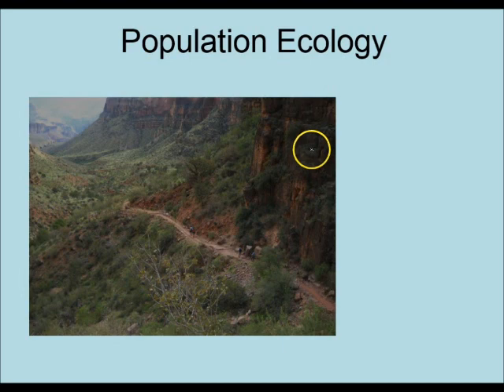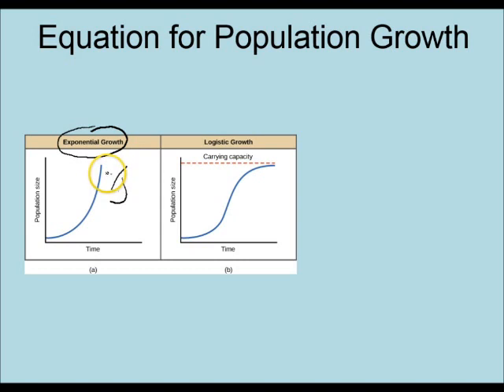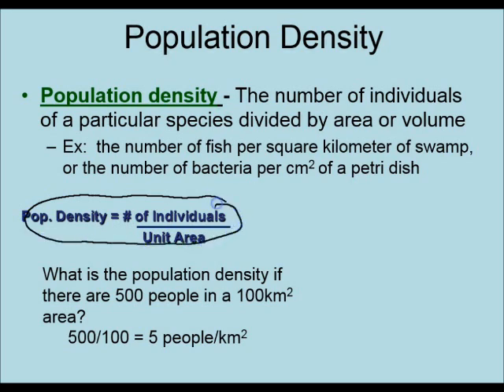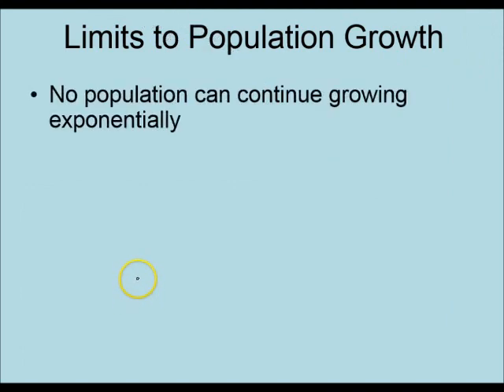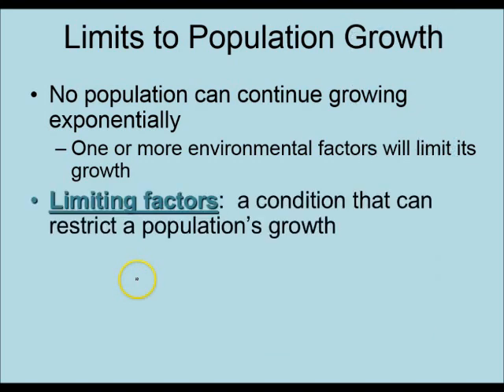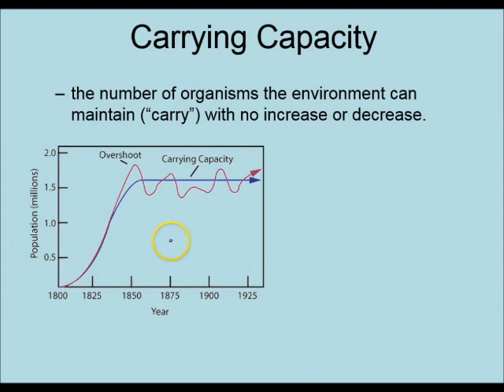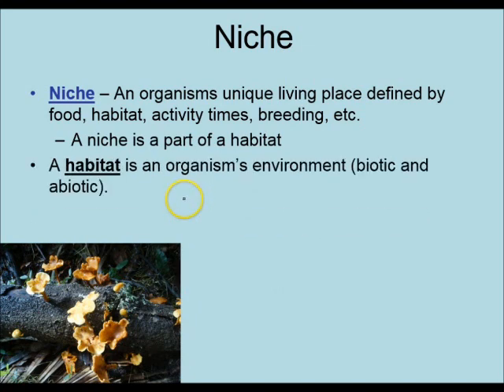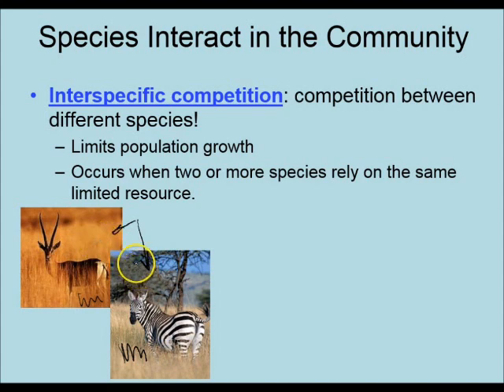Biology Honors - Basic Population Ecology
Population Ecology including limiting factors, carrying capacity, interspecific competition and predation.